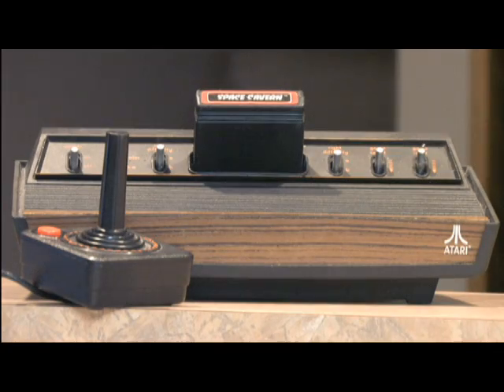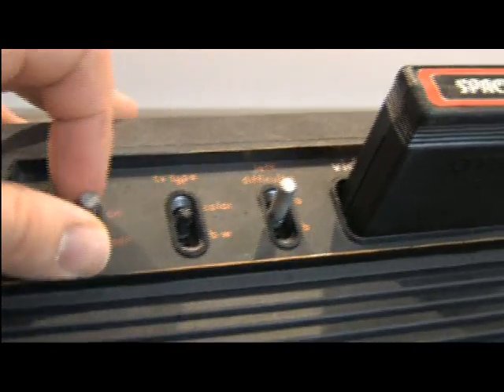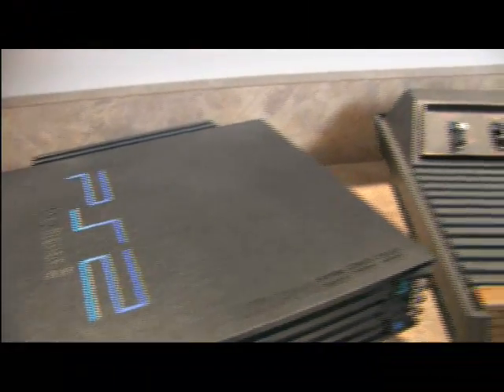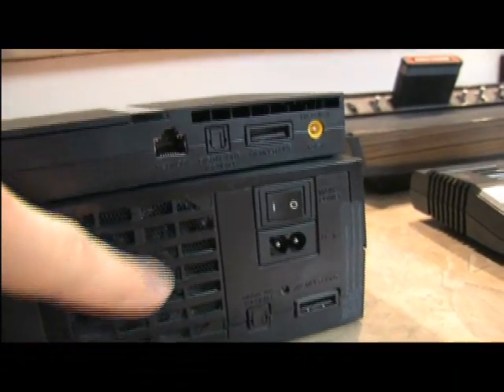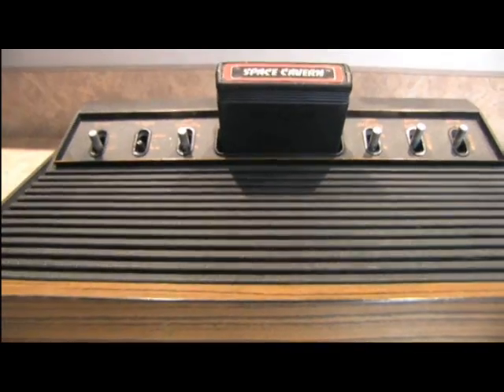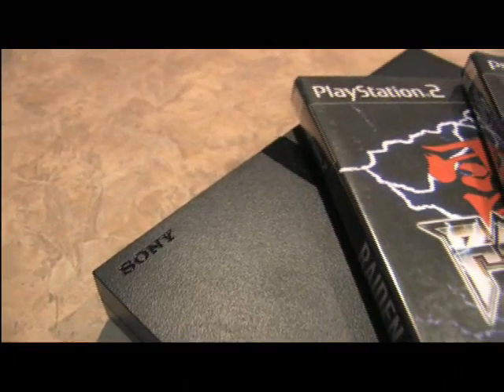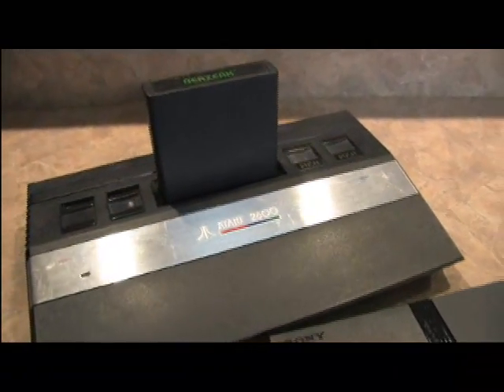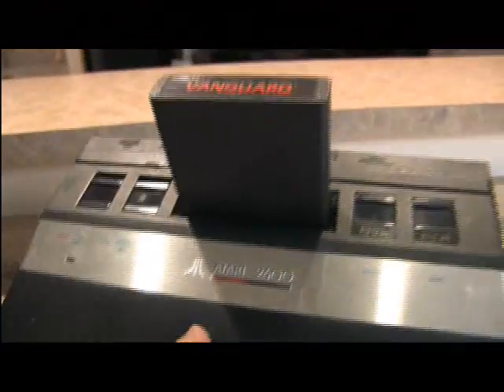Classic Game Room - PS2 vs. ATARI 2600 console review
Classic Game Room was the FIRST classic video game review show on the Internet in 1999. Returning in 2008 with new episodes, Classic Game Room breaks out a review of the PLAYSTATION 2 PS2 VS. ATARI 2600 video computer system VCS.  CGRHD takes a close look at the new PS2 Slim model compared to the smaller Atari 2600 Jr.  The 2600 Junior (as it was known) was released in 1986 to a public hot for the NES, sadly it never received the recognition that it deserved.  So which is better?  In this versus console battle to the death these two juggernauts from different video gaming eras compete for the world championship of great video game consoles... right.  What is incredible is that in the history of video games, the Atari 2600 was a landmark system that debuted in 1977.  The PS2 was released to North America in October of 2000.  Both were expensive when they came out, were huge and bulky and had only a few games available.  But over time they developed a huge fan following that enjoyed their gameplay and graphics, and had literally thousands of games released for each system.  Both the 2600 and Playstation 2 had smaller, more compact models released and both are more affordable today for collectors.  Sadly there is no wood grained heavy sixer PS2.  Check out all the Classic Game Room HD reviews for awesome arcade retro old school games vs. the newest brand new video games on the market for PS3 and Xbox 360.  Classic Game Room was the original classic video game review show on the Internet in 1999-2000, now on DVD. The reviews on the HD series are reviewing PS3, PS2, Genesis, NES, Atari and Xbox 360. XBLA. videos review reviews show wii